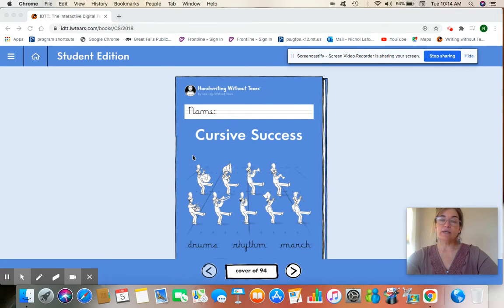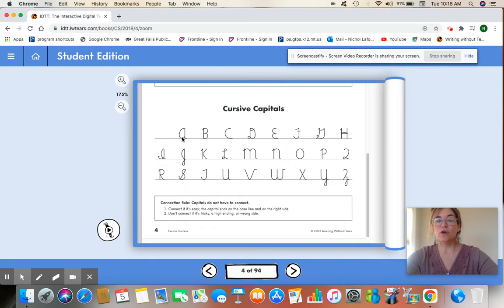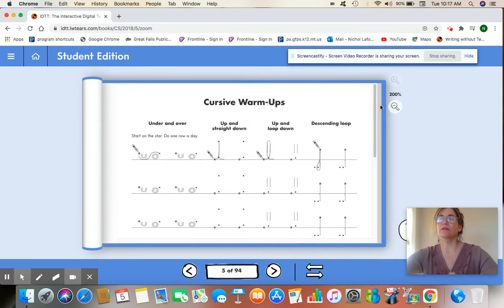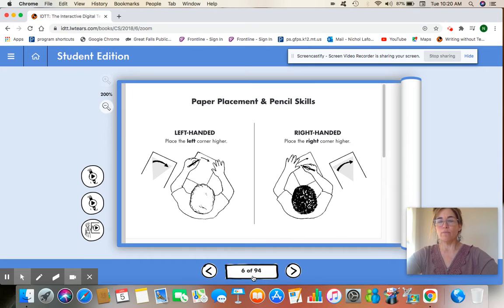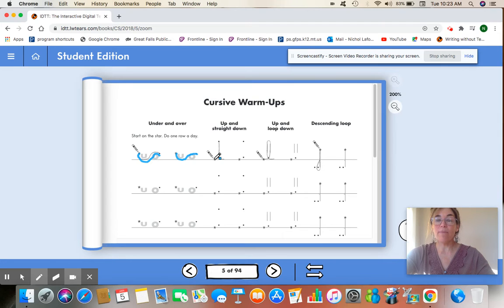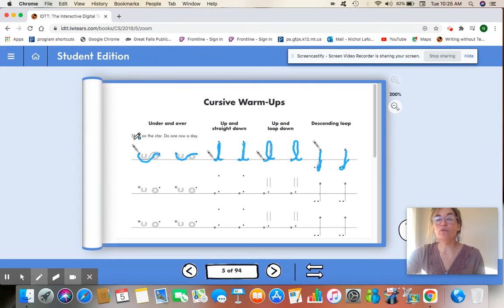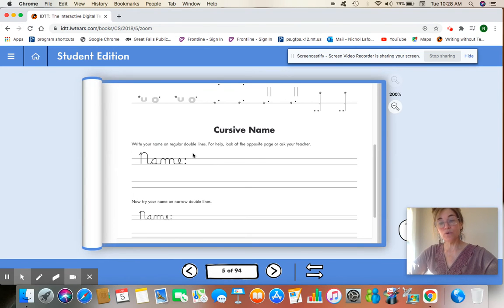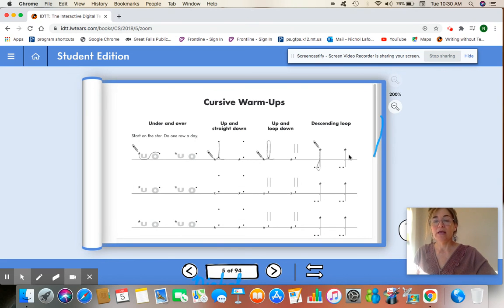Day 1 4th Handwriting: Jan 11